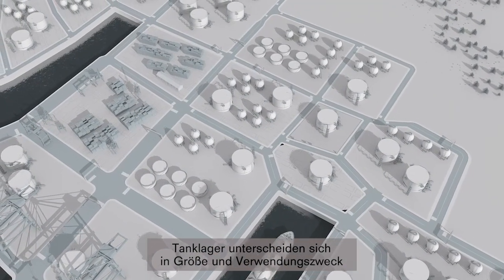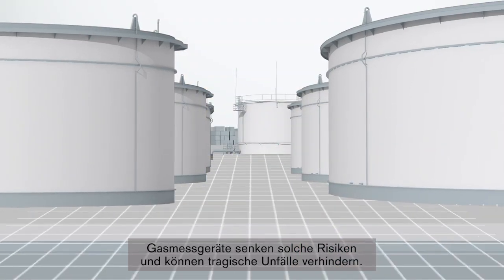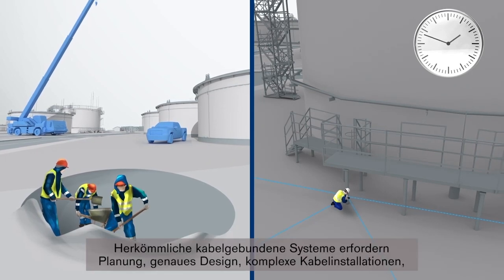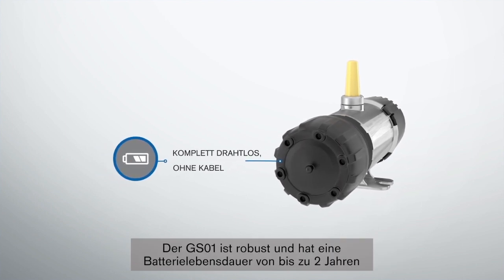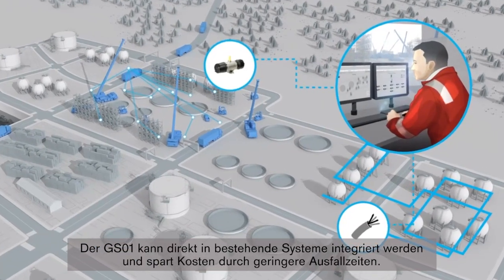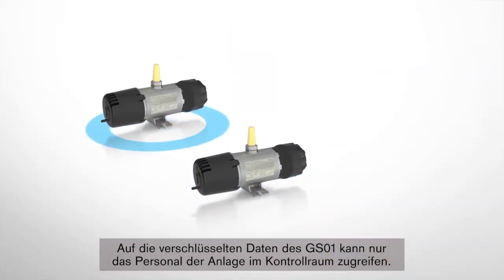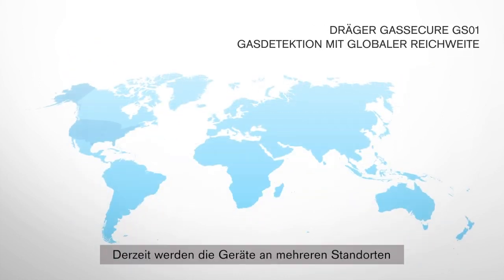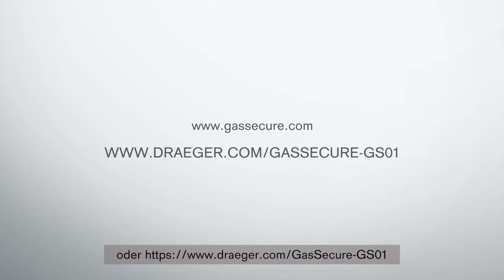Drahtlose Gasdetektion in Tanklagern - Wir stellen vor: Dräger GS01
Dieses kurze Video beschreibt den Einsatz des drahtlosen Gaswarngeräts GS01 von Dräger/GasSecure in einem Tanklager und hebt einige der Herausforderungen hervor, mit denen Arbeitende konfrontiert werden - sowie mögliche Folgen von Gaslecks und Tanküberfüllungen. Mehr Infos über den Dräger/GasSecure GS01